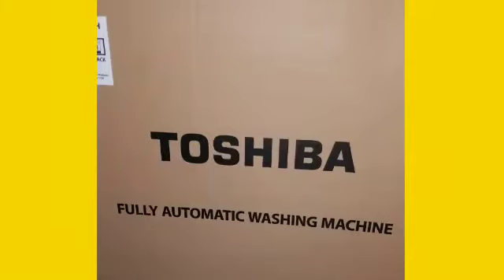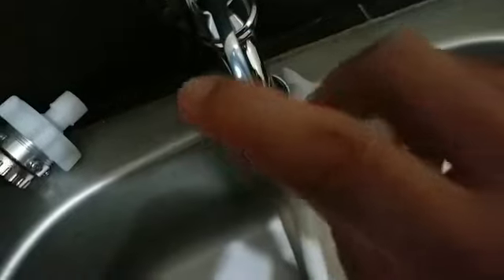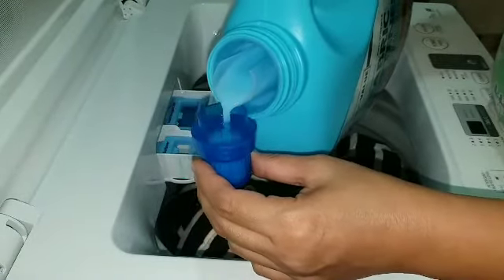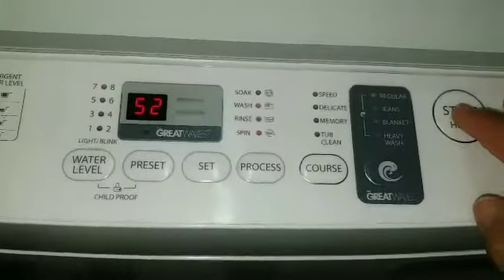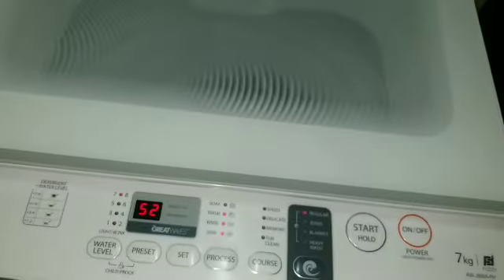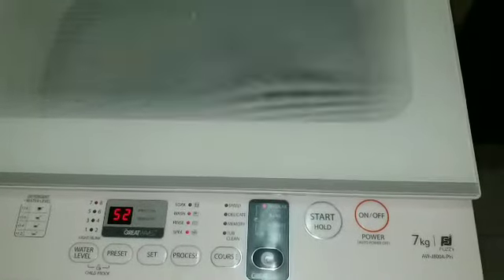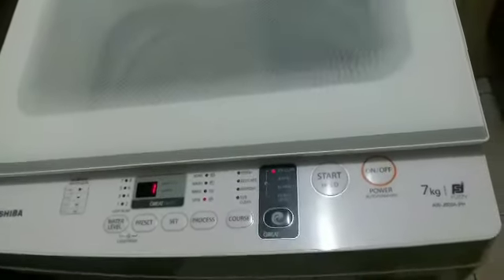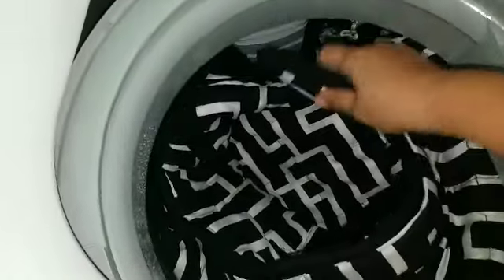How to Use Toshiba 7kg Fully Automatic Washing Machine AW-J800A-PH